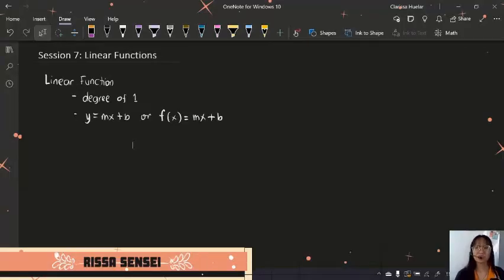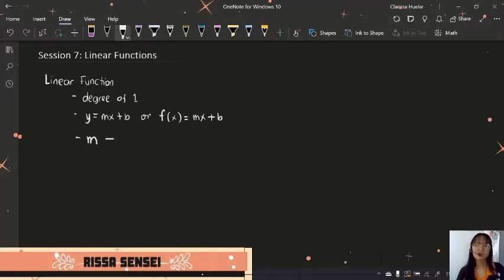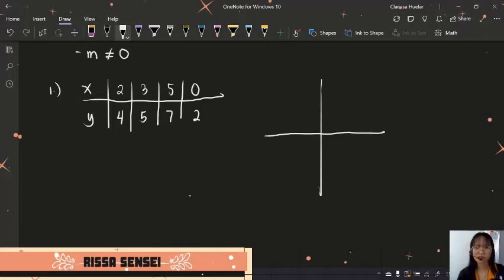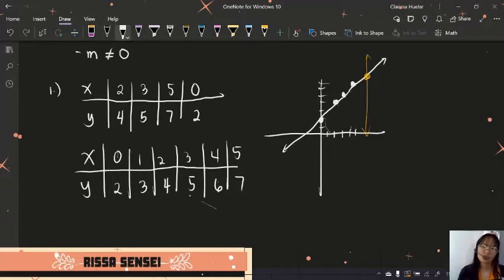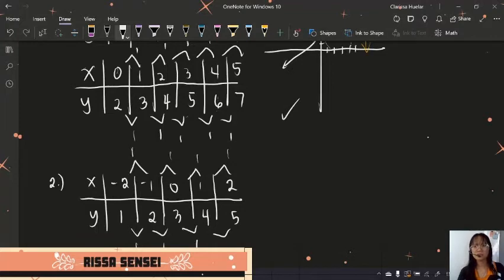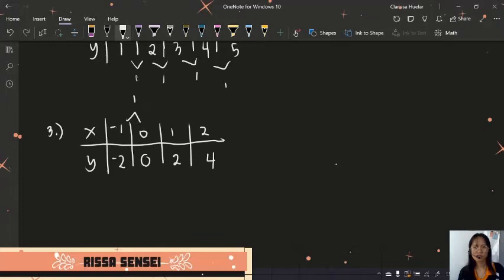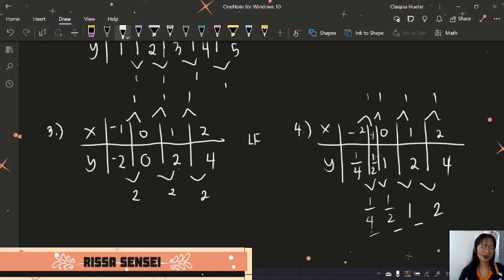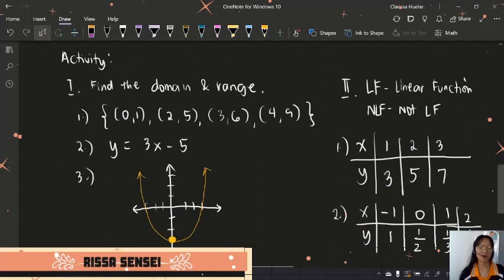Linear Functions Part 1